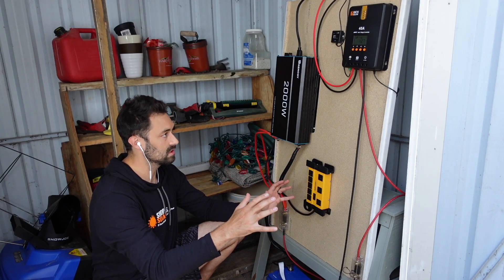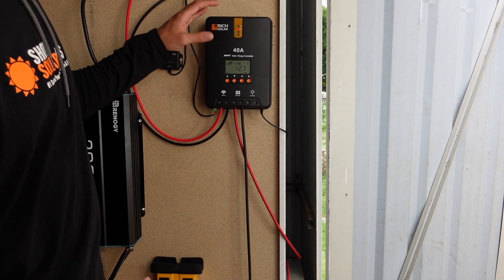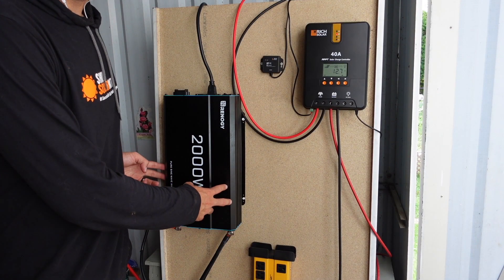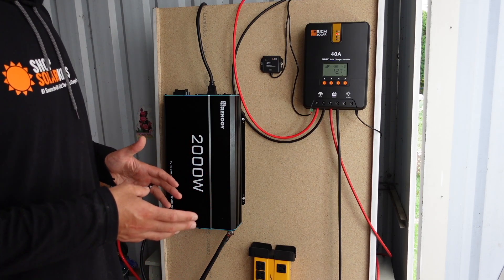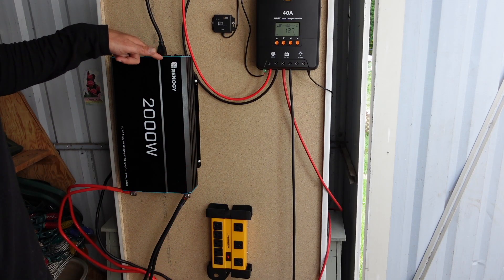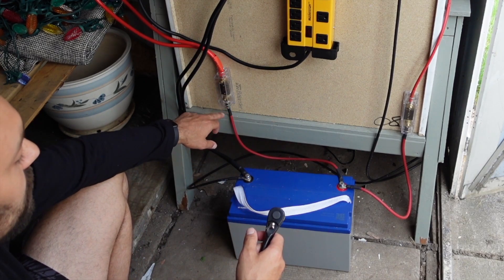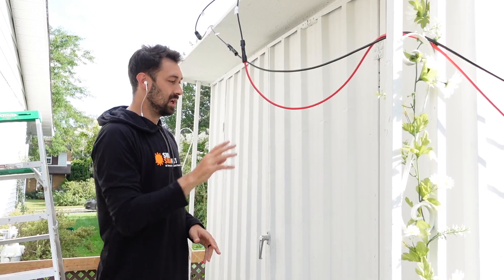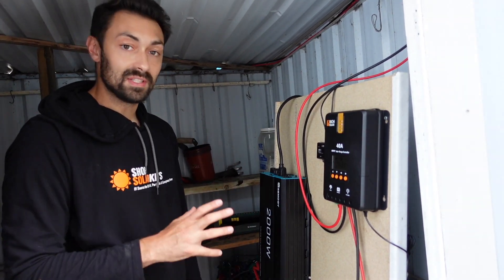SIMPLE Off-Grid Solar Shed Set-up | 2,000 Watt Inverter, 200 Watts of Solar | Step-by-Step Guide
If you are just getting into solar power, and want to learn how to. setup your own solar panel power system, this video is a great place to start.  We go in depth explaining how to set up a basic solar power system, explain how a solar kit works, and then set it up with you step by step.

We have tons of articles on every topic related to solar power if you are interested in learning more.  You can check them out on our